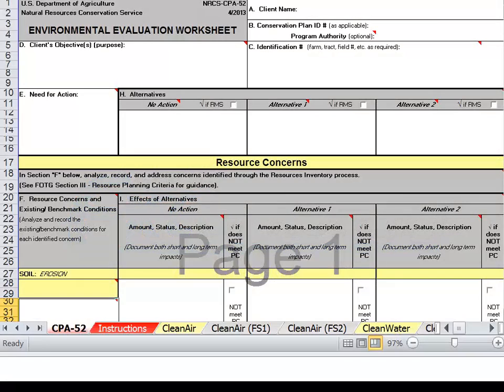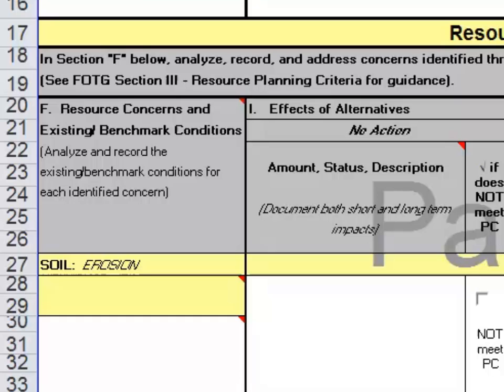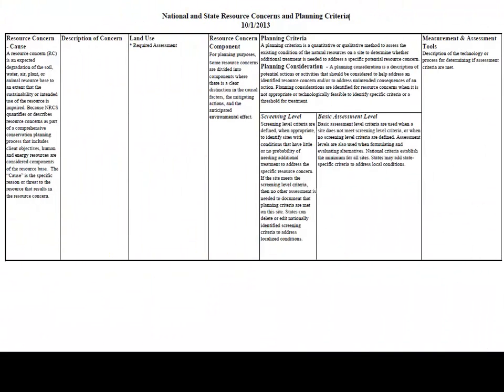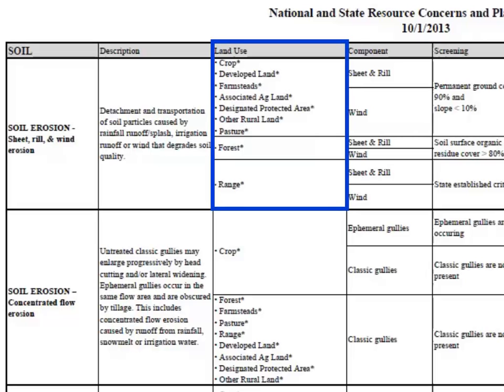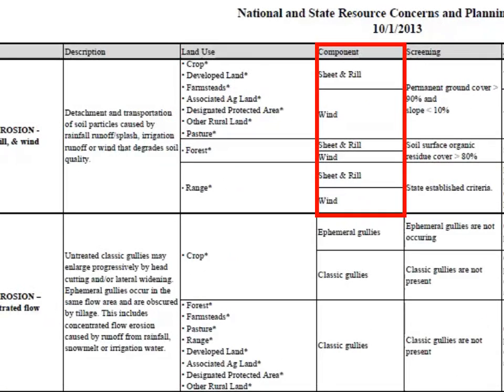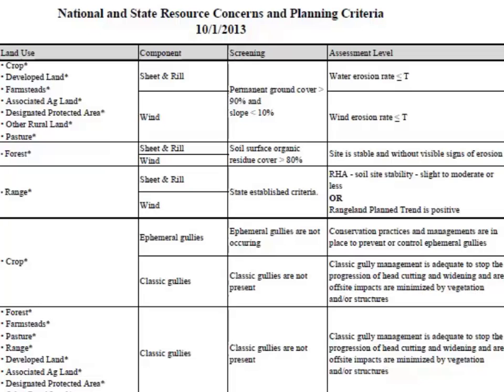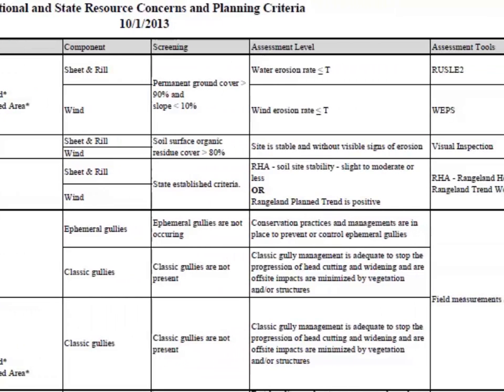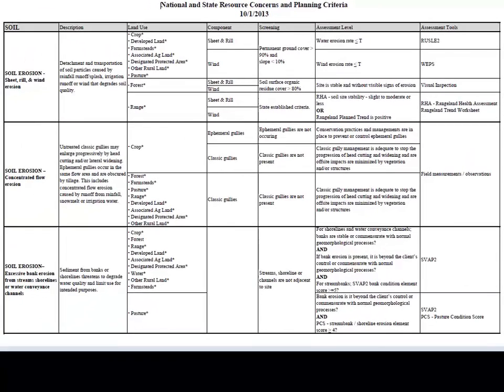4 NRCS-CPA-52 Resource Concerns and Planning Criteria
NRCS-CPA-52 Resource Concerns and Planning Criteria